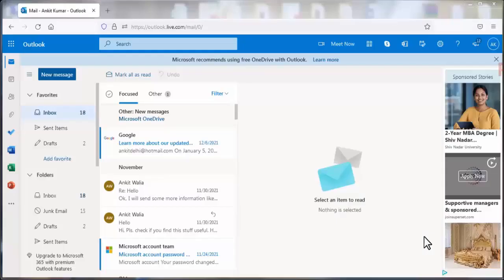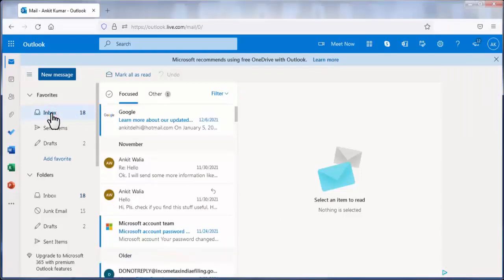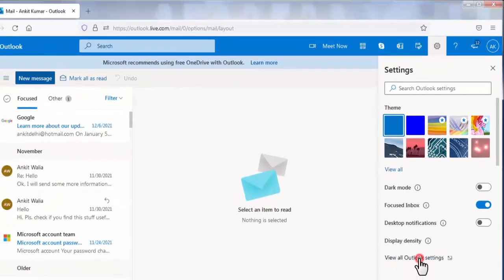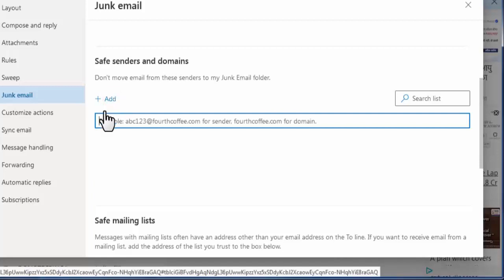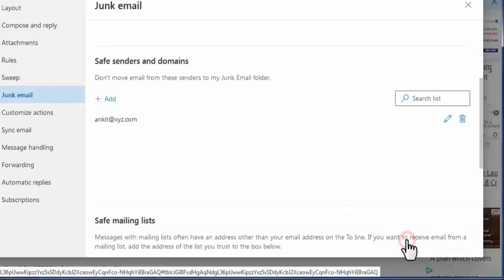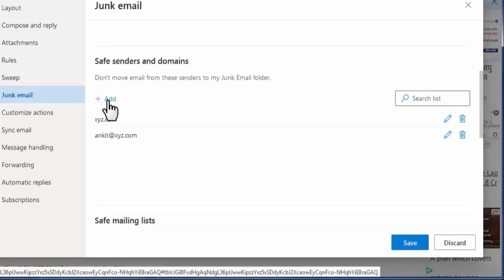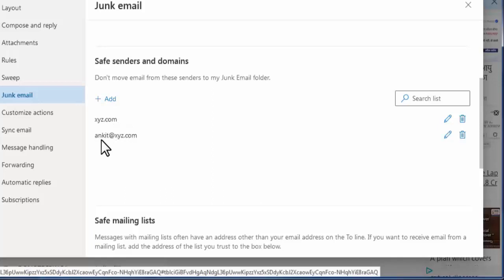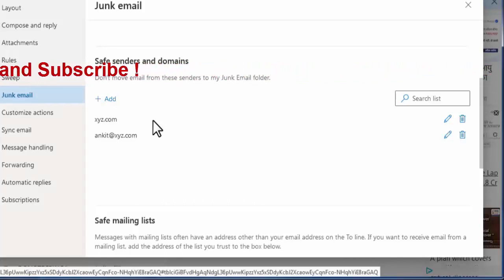How to stop incoming emails to go in Junk folder in Hotmail/ Outlook.com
In this video we have shown How to stop incoming emails to go in Junk folder in Hotmail/ Outlook.com Step by Step